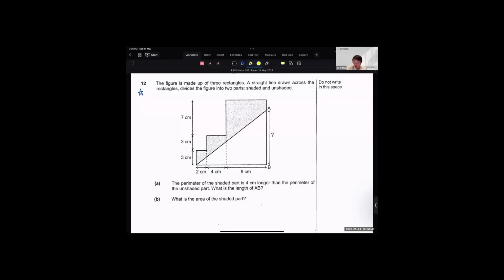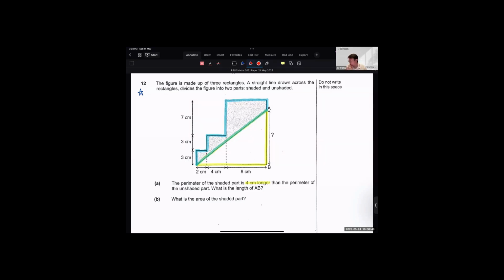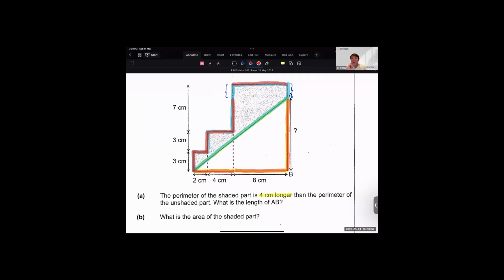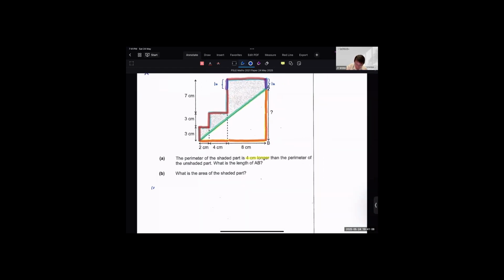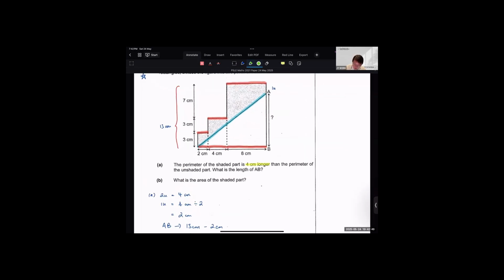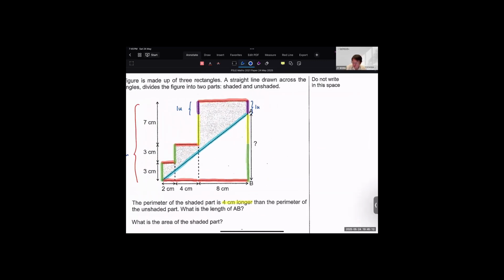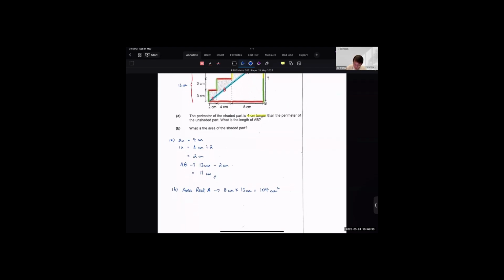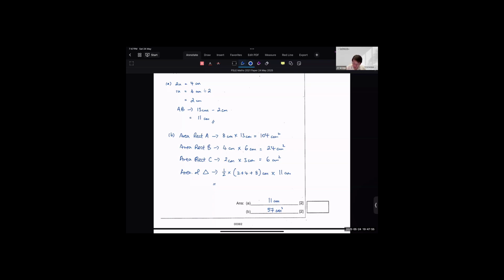Answer to PSLE 2021 Math Paper 2 Question 12